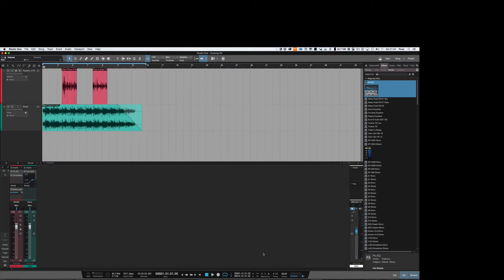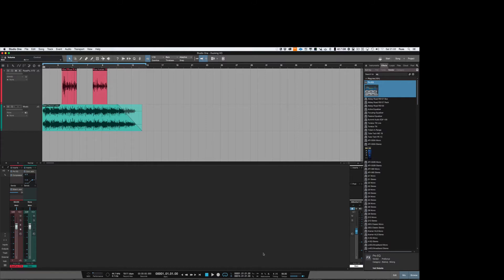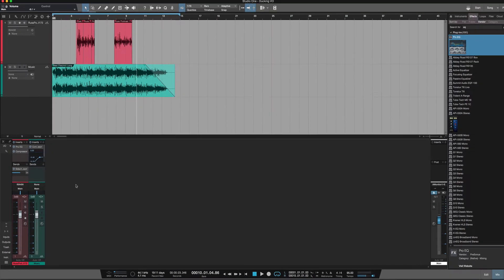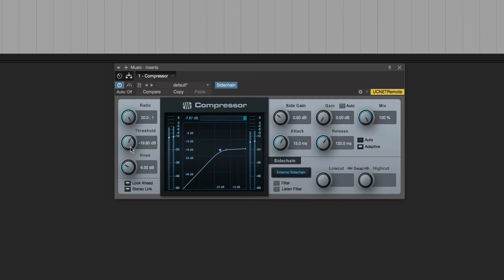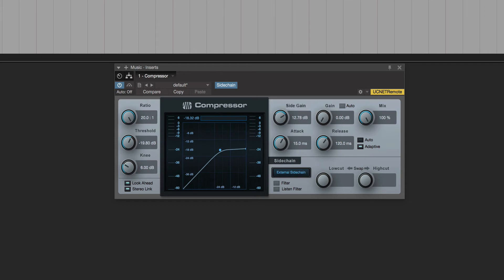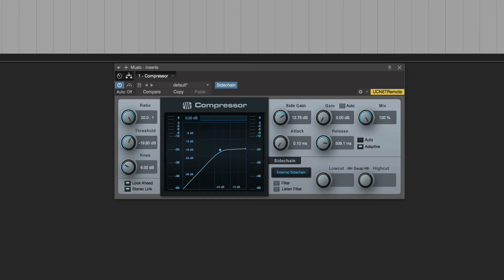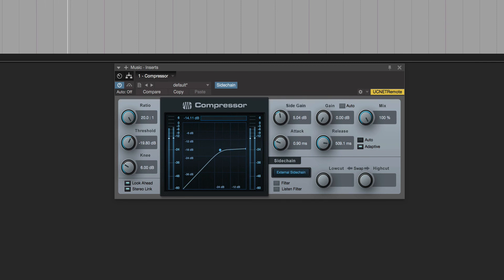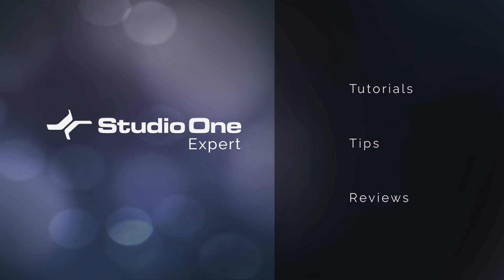Automating Gain Reduction On Speech With Music In PreSonus Studio One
In this free video tutorial for PreSonus Studio One Russ shows how to automate ducking music beds with voiceover track. A technique used in radio but very useful for those making videos with narration or for voice-over artists and other speech.